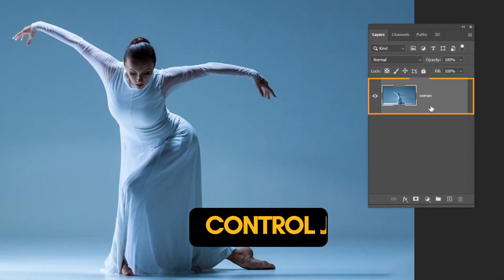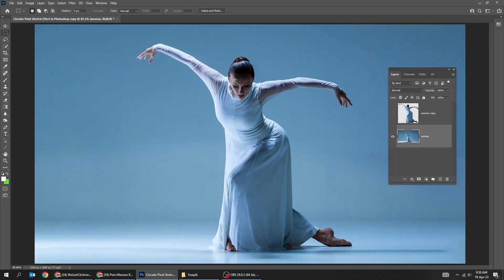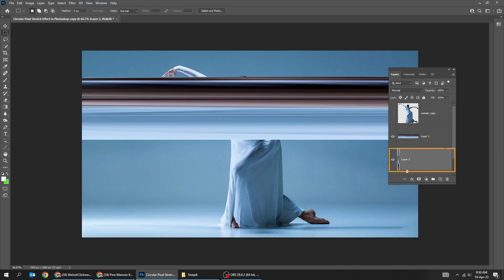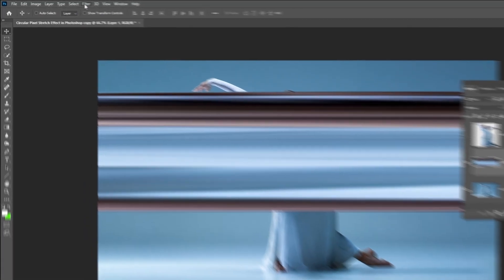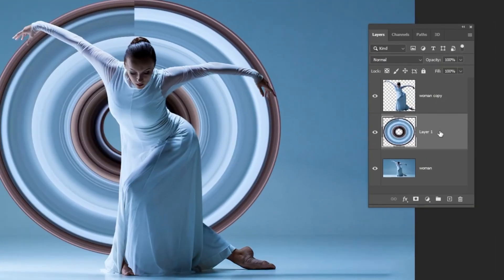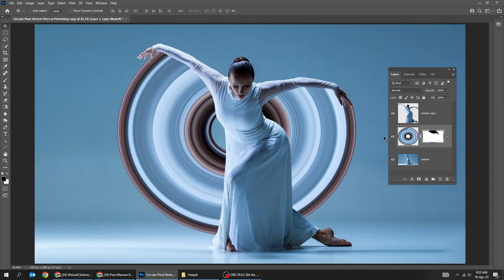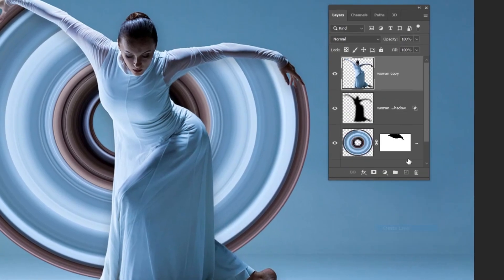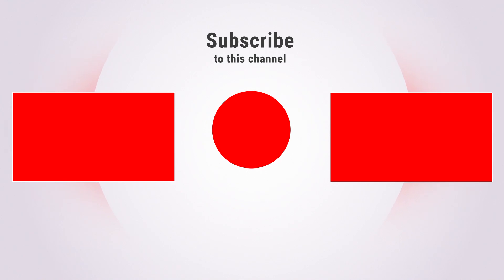Pixel Stretch Effect in Photoshop (EASY METHOD)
In this tutorial,  i will show you How to Create an Awesome, Circular Pixel stretch Effect in adobe photoshop